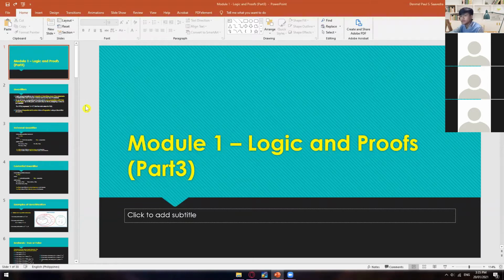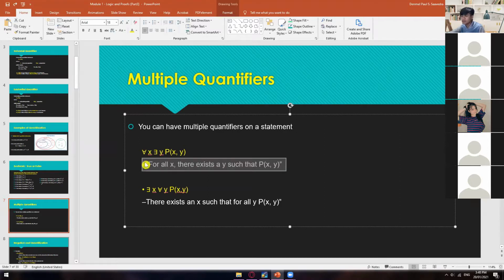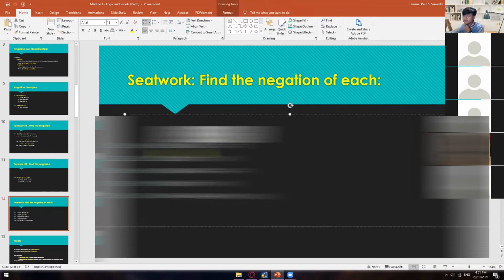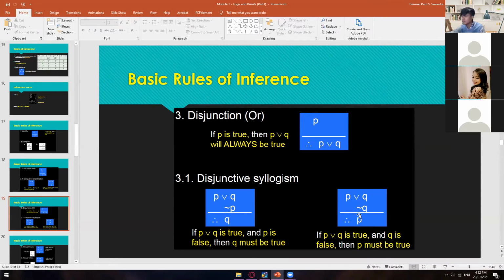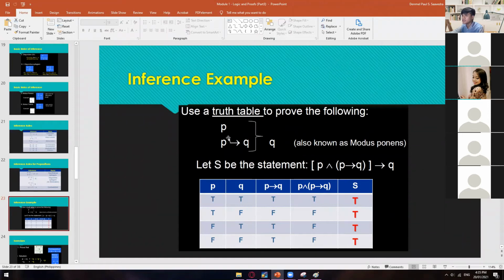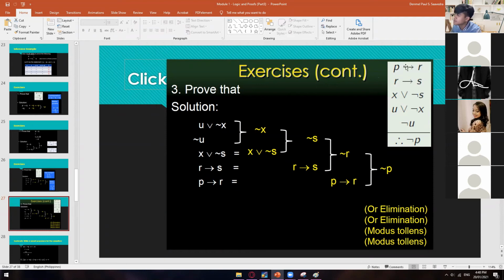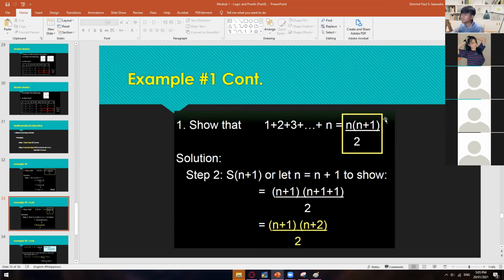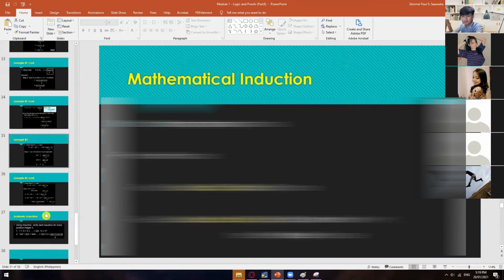Logics and Proofs Part 3